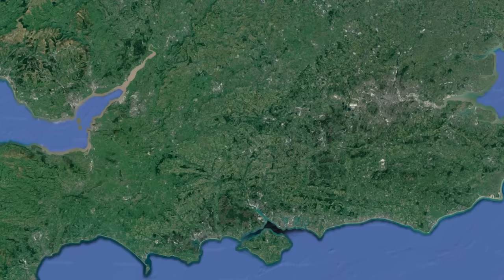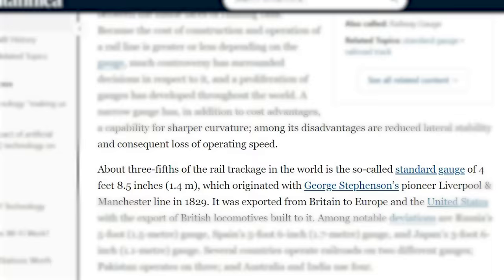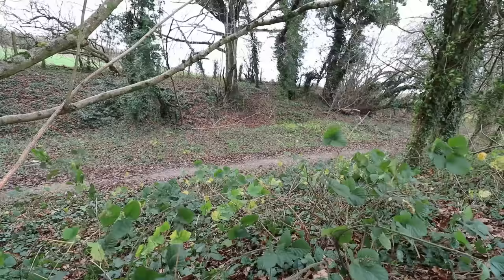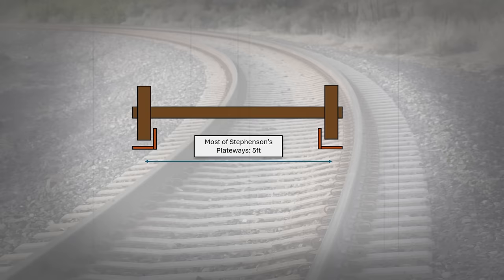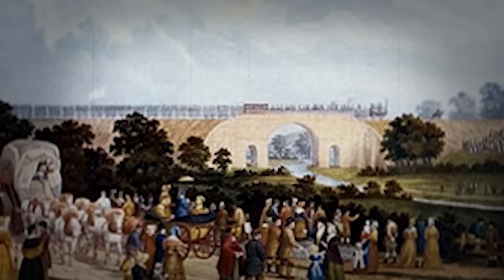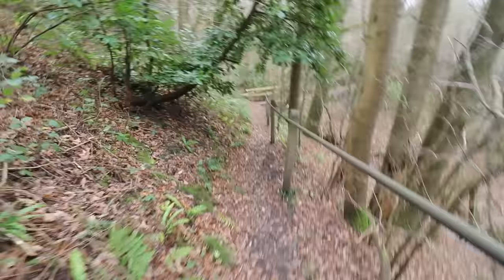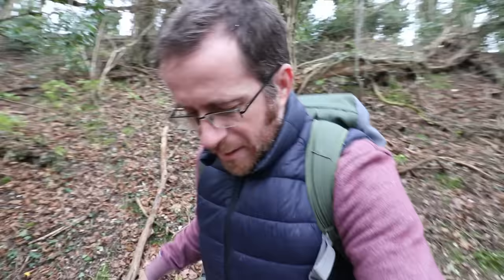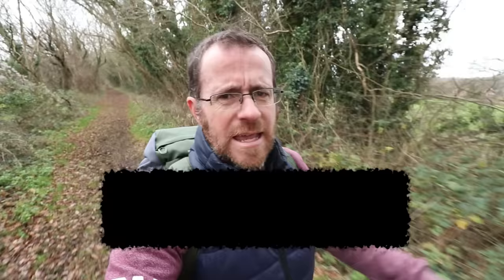Railway Gauges did NOT Evolve from a Roman Chariot.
Welcome to two questions. 1. Why did Broad Gauge Fail? 2. Why do we have the rather specific 4ft 8.5 inches here in the UK and maybe over 50% of the rest of the world.

Usual notices:
1. We are not historians. We enjoy researching and learning stuff, and with that we enjoy sharing our journeys with you. That said, sources for information often listed below with credits.
2. Errors. Whilst we make every attempt to not include any errors, research, and piecing stories together from dozens of sources sometimes leads to one or two. I will note this here if any are found:

Errors and Omissions:
1. Yup, I didn't go into any detail on the Loading gauges! Maybe another video one day.
2. £ 108 Million... approx figure is correct, as opposed to what i suggested in word.
3. Additionally (From "Dizwell"),  De re metallica was written in 1556 ish by a German chap named Georg Bauer, though his baptismal name was actually "Pawer". Both German forms translate as 'farmer', so when he did the Renaissance elite thing of Latinising his name, he became Georgius Agricola (because 'agricola' is Latin for farmer).

In any event, the guy describing the early carriage/rail way is not Gnaeus Julius Agricola, the ancient Roman governor of Britain in the first century AD, whose 19th century statue at the restored Roman Baths in, er, Bath you display at the 3:31 mark.

In short: there are two entirely different Agricolas, however you pronounce them, separated by around a millenium and a half ...and the use of the statue of the one when citing the writings of the other, as if they were in any way related, is a bit of a blunder.

Credits:

Actor: Matthew Evan Jones.
Filter: Snowman Digital and Beachfront B-Roll
Maps: Google Maps
Maps: National Library of Scotland
Maps: OS Maps. Media License.

Pictures credit: (Wiki creative commons unless specified).
Thumbnail Track: Walter Siegmund
Didcot mixed gauges: AfterBrunel via wiki
Track Picture as part of quick flick through: Matt Buck
Track Picture as part of quick flick through: Walter Siegmund
Track Picture as part of quick flick through: Geoff Sheppard
Track Picture as part of quick flick through: G-13114
Track Picture as part of quick flick through: KG lavin
Plateway Cart and track image: Tina Cordon
Cart Rut: dan diffendale
Early European Mining Cart: Lokilech
Plateway - Richard Trevithick railway: Brian voon yee yap
Broad Gauge at Didcot: chowells
NE England Waggonways colour by: North East Heritage Library
Transfer Shed at Didcot: Andrew Bone
Sir John Fowler: Lock and Whitfield

Chapters:

Intro: 00:00
What is a gauge: 01:17
How it started: 02:09
George Stephenson: 04:48
Binding: 06:27
Other Gauges: 08:16
The Fix: 10:59